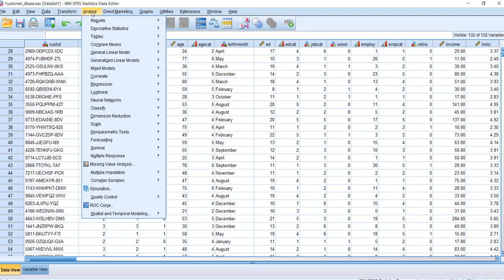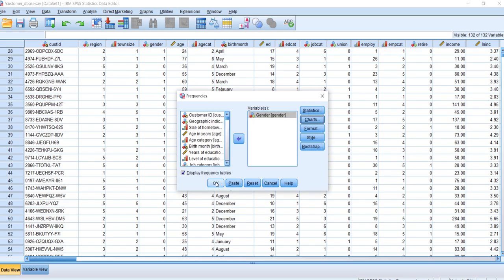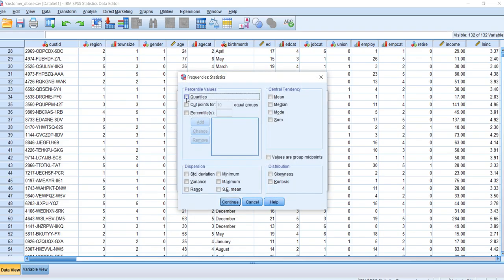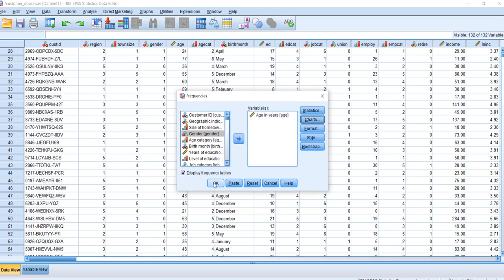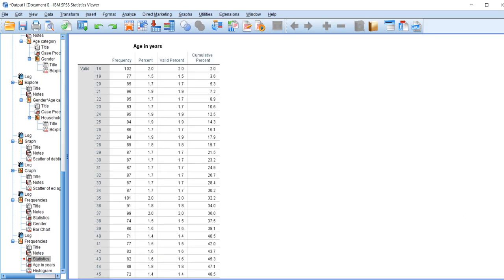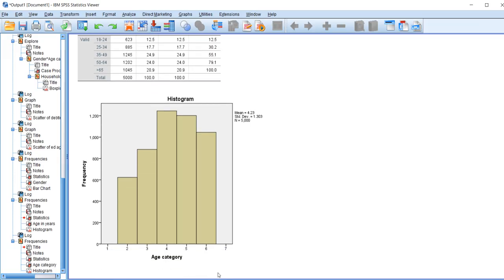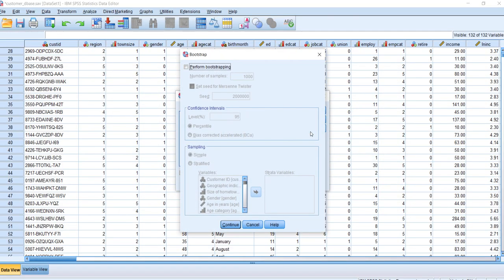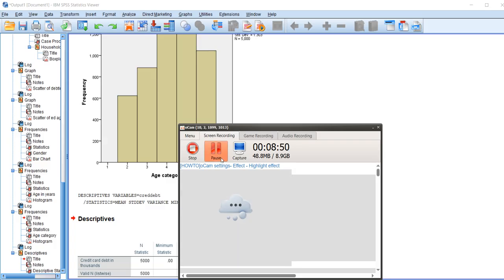SPSS Tutorial 06